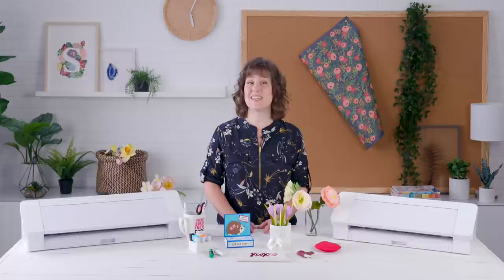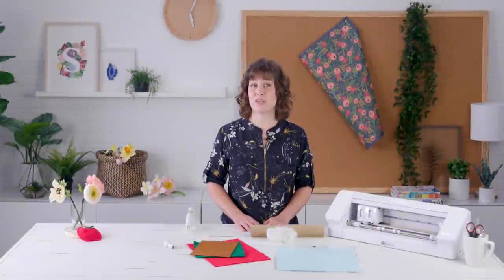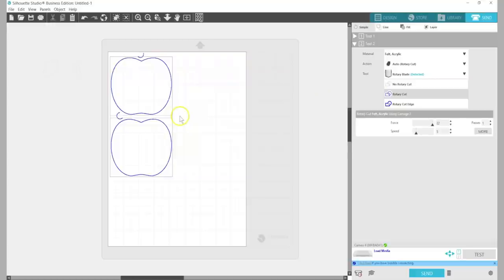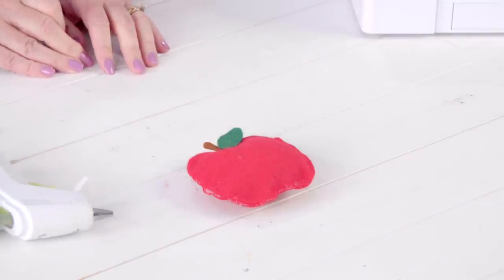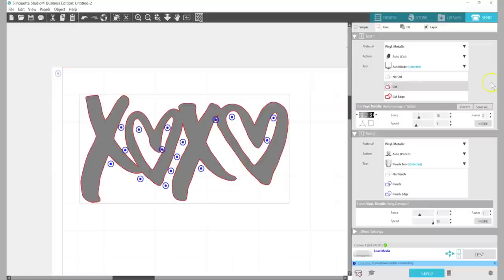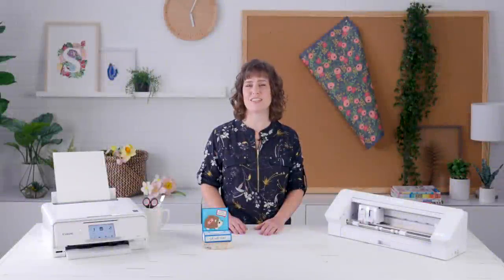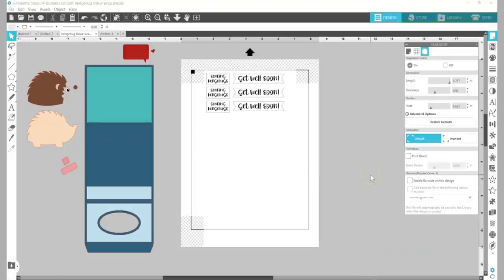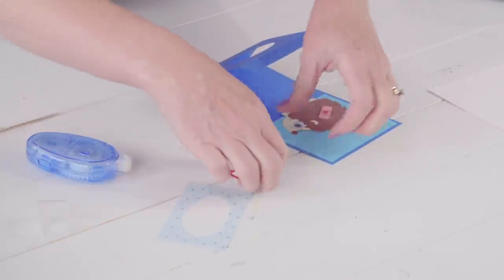Exploring New Possibilities Cameo 4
Welcome! Today I’m going to talk about the Silhouette Cameo 4. This cutting machine has more speed, power, and other unique features that sets it apart from any previous Silhouette model. We’ll explore new possibilities in this class with the Cameo 4.

To learn more about the Rotary Blade, check out our guide

Also, to see our in-depth classes on how to use all the capabilities of your Cameo, check out the Silhouette 101 Video Class playlist on the Silhouette YouTube channel. And as always, you’ll find plenty of inspiration and instruction on Silhouette101.com.